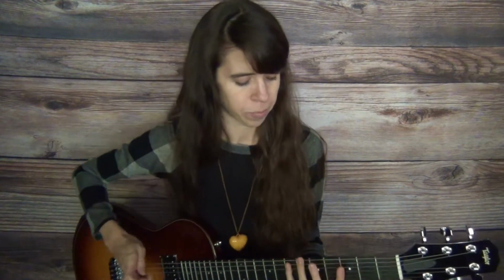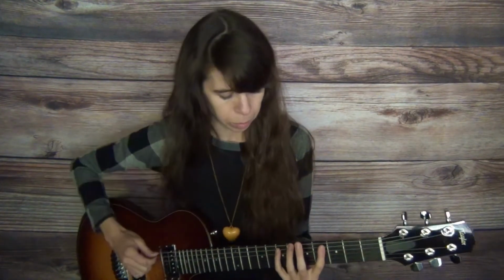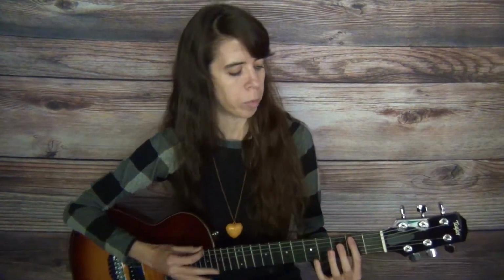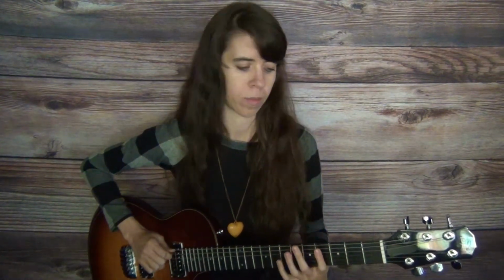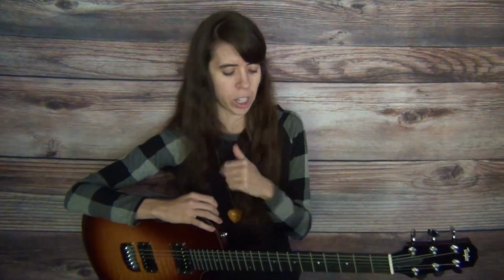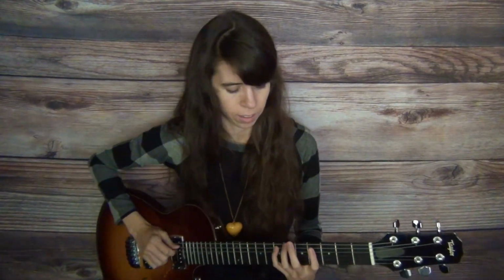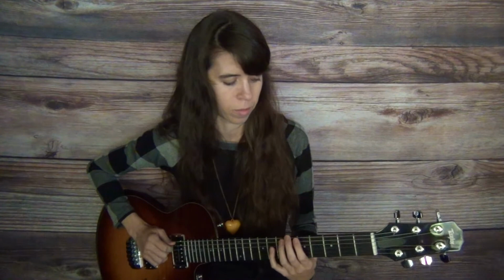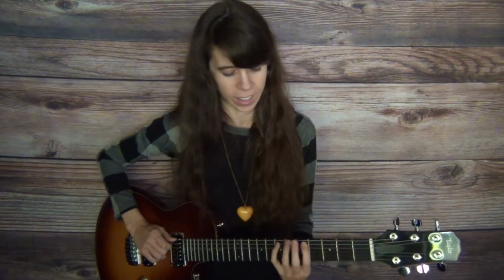One String Songs- Hit Me With Your Best Shot- Musicians Inspiring Musicians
Hi Everyone!
Join Caroline as she teaches you how to play the main riff of Hit Me With Your Best Shot by Pat Benatar on one string!

This riff is great for beginners or anyone wanting to learn a fun and easy riff on one string!

Download the exercises to play along with our video under "One String Songs" here:

If you are looking for more guitar videos, check out how to play Seven Nation Army on one string